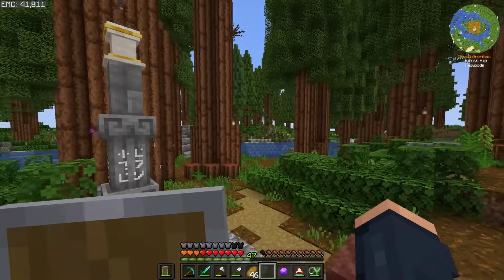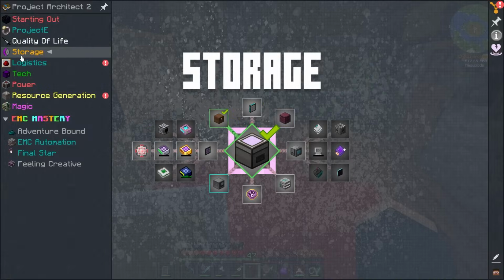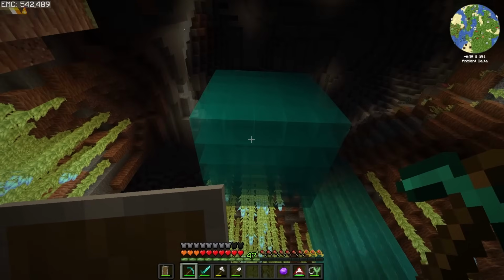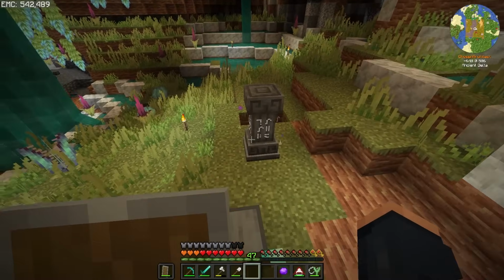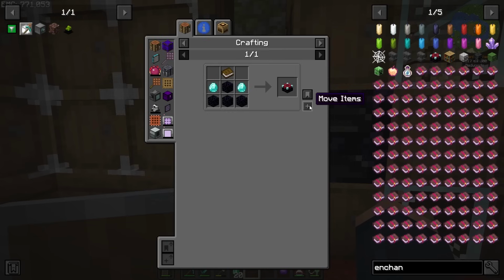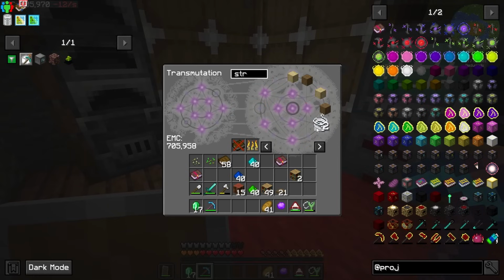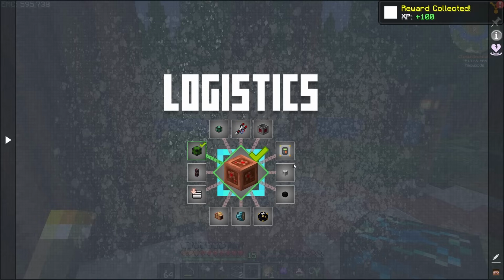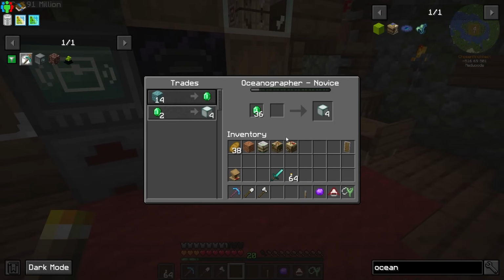PROJECT ARCHITECT 2 - EP 4: RFTools Quarry & Auto Villager Trader